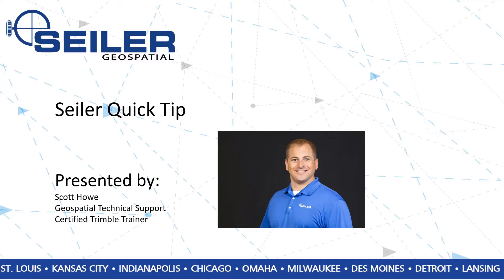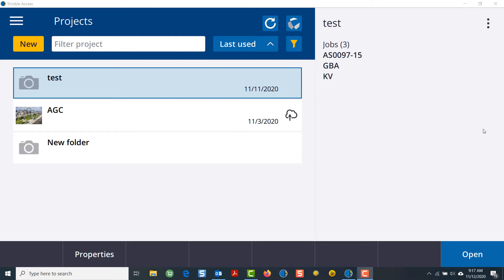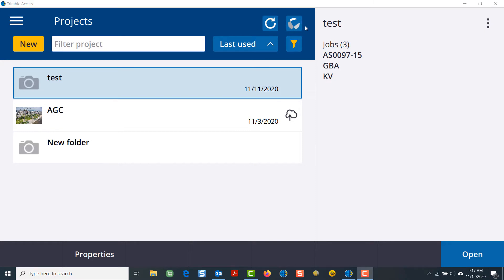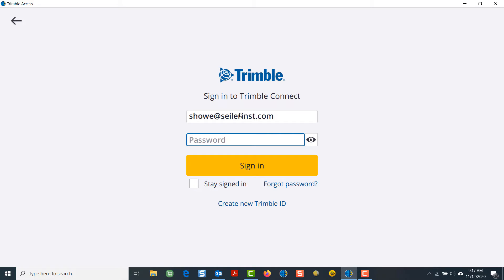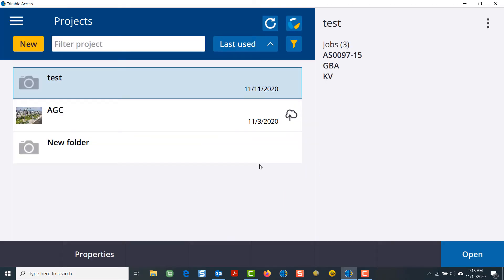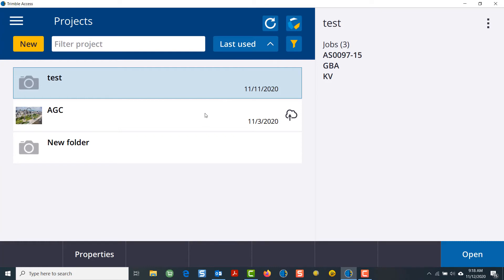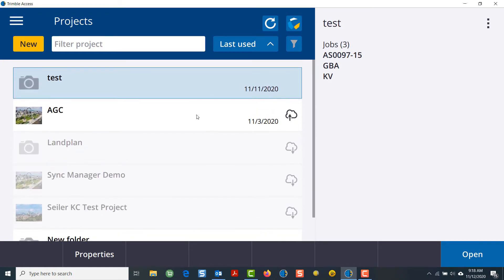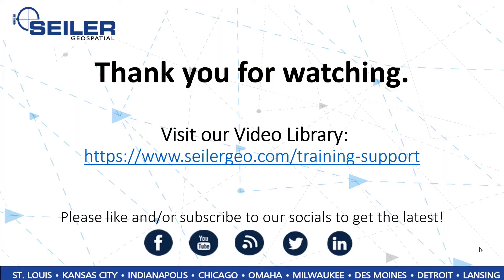TA Trimble Access How to connect Sync Manager TSC7, T7 or T10 Tablet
Seiler quick tip on how to connect to Trimble Sync Manager from TSC7, T7 or T10 tablet using Trimble Access.